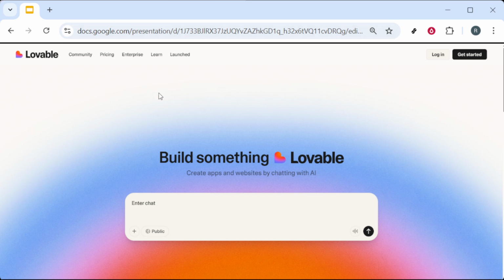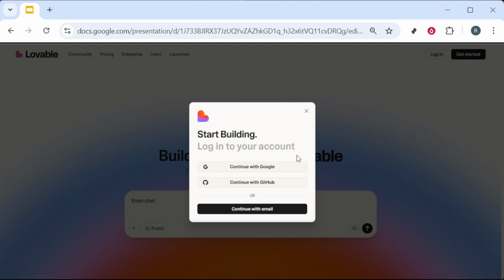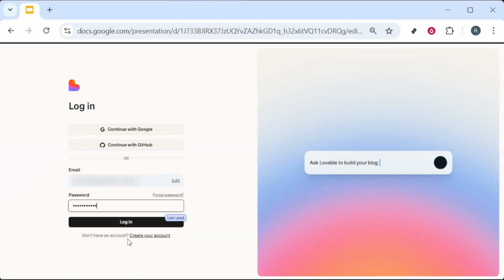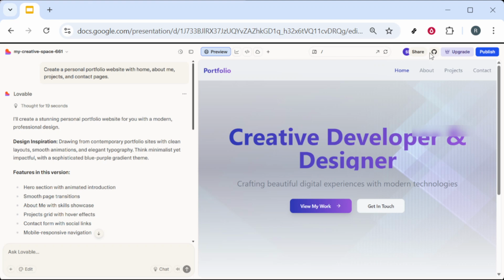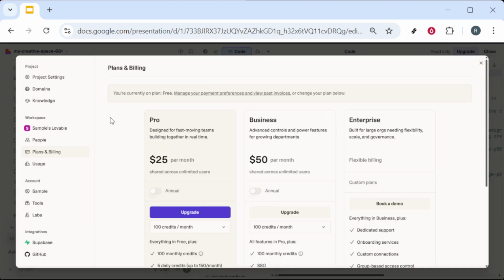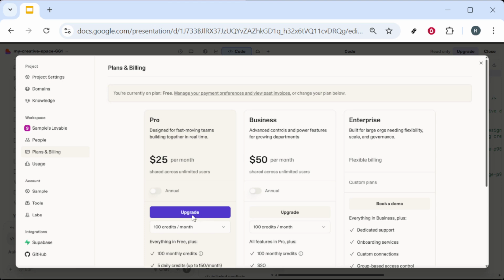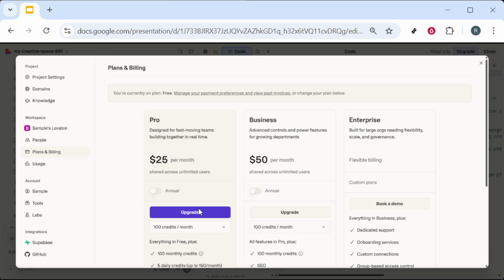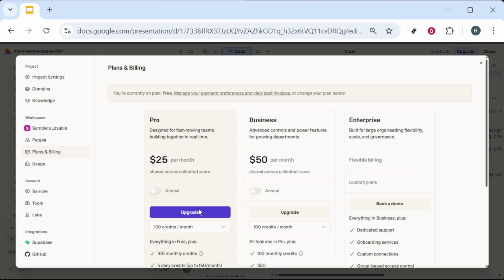How To Edit Lovable Code | Quick Tips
Want to make changes to your website’s code? Here’s how:
🧩 Open your project
💻 Select “Code View”
✍️ Modify HTML, CSS, or JS
💾 Save changes and preview